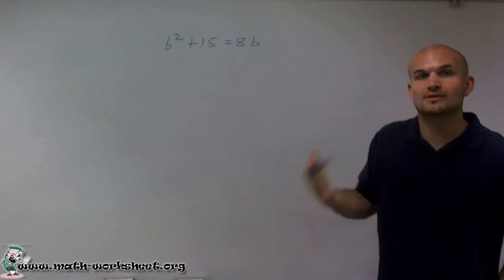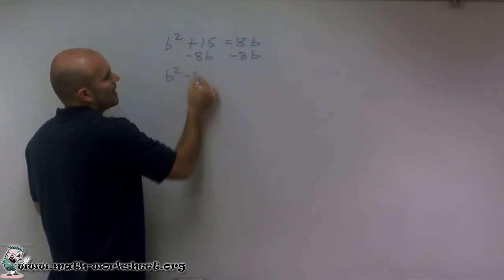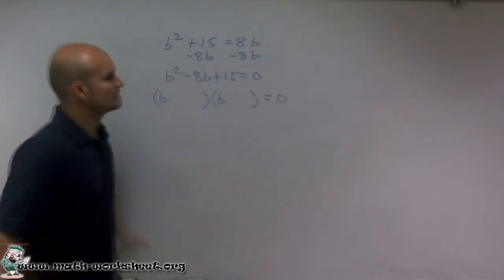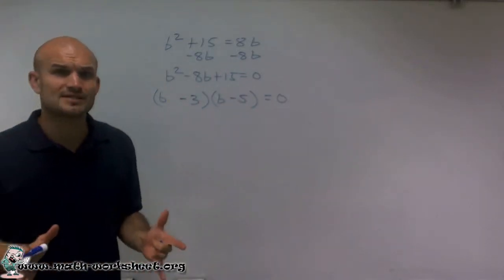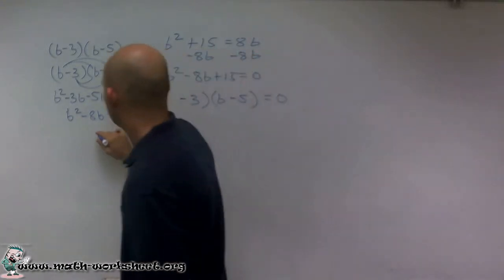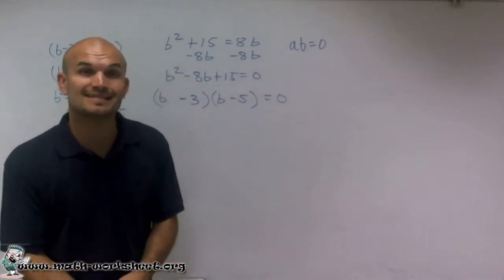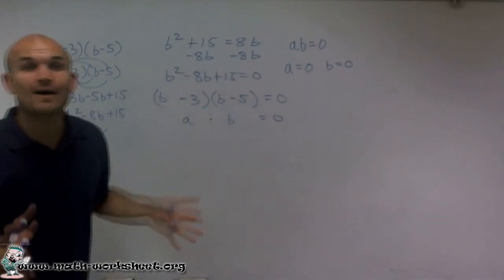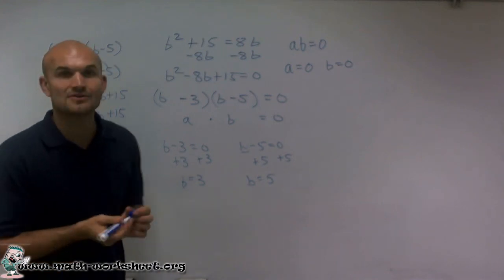Algebra - Quadratic Functions - Solving equations by factoring - Medium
In this video we explain how to solve Quadratic Functions Solving equations by factoring type of question.